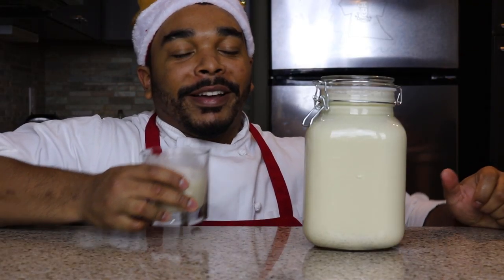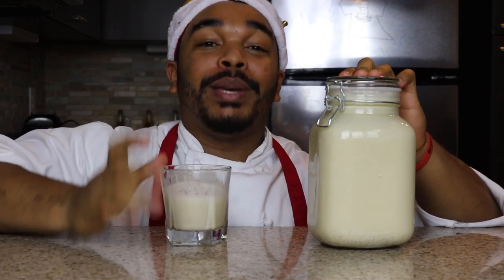Eggnog: Make YOUR OWN at HOME!!!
Everyone love Eggnog! Get the whole party lit this Christmas Season  with your very own homemade EGGNOG!